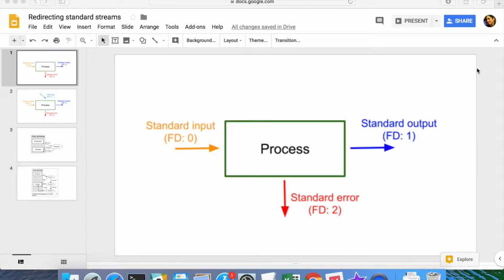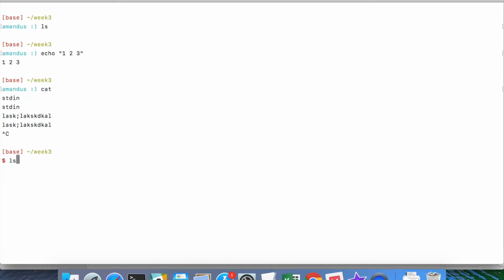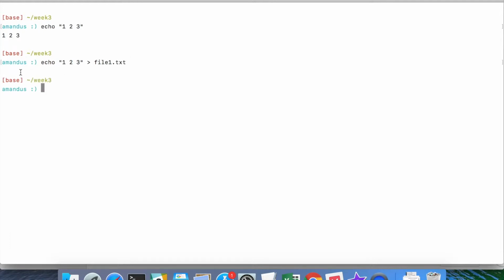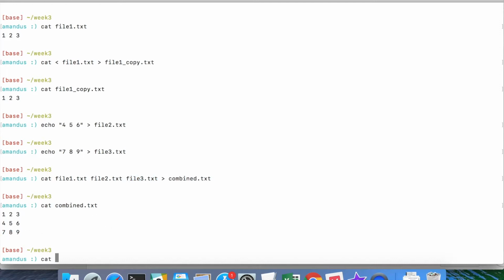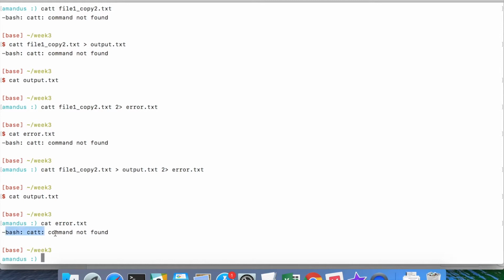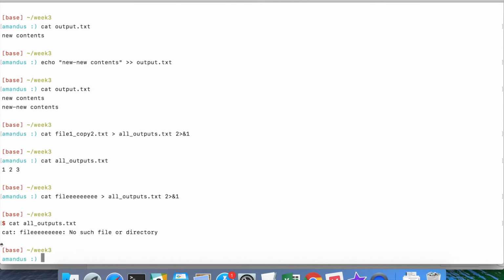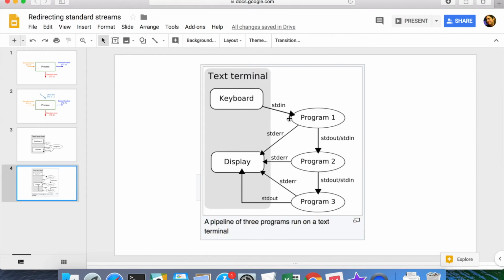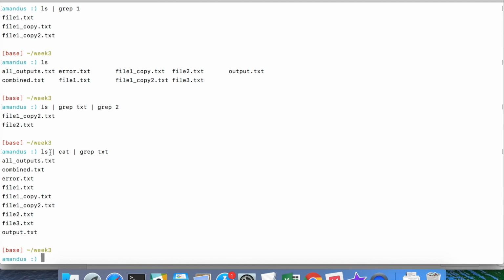Technical Video 12: Redirecting Standard Streams